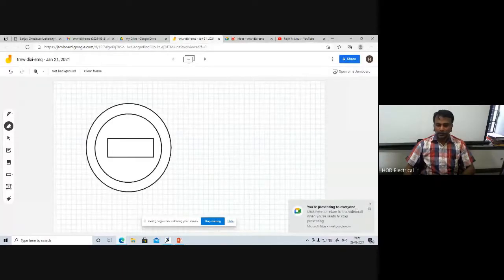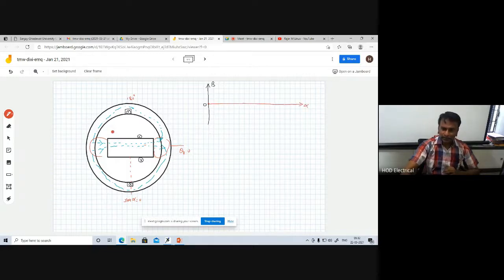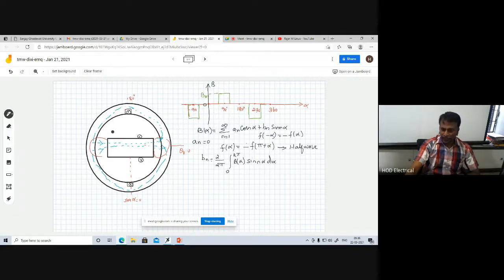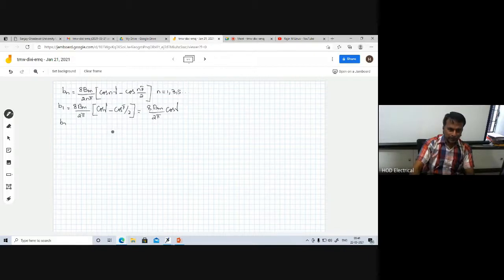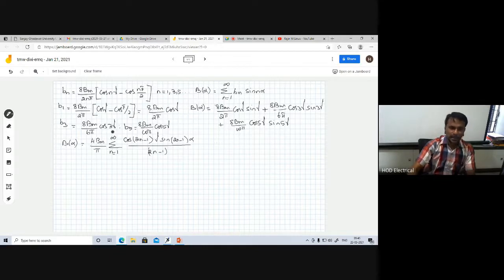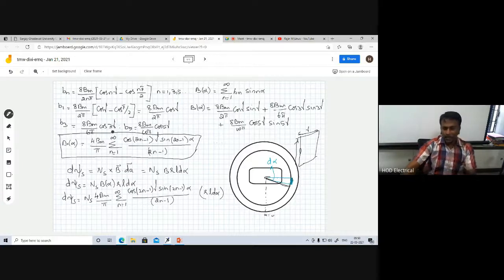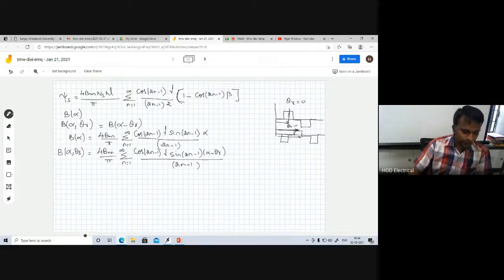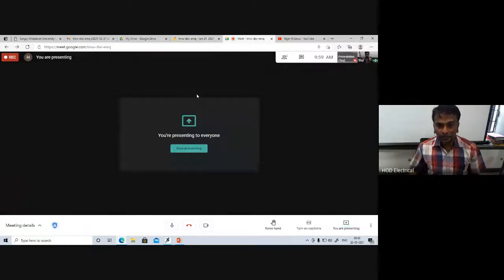Modeling of EM 14: Flux Linkages in Stator Due to Saliency in Rotor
Dear Friends,

In this lecture i have explained the magnetic flux linkage of stator due to the excitation of Salient Pole rotor.